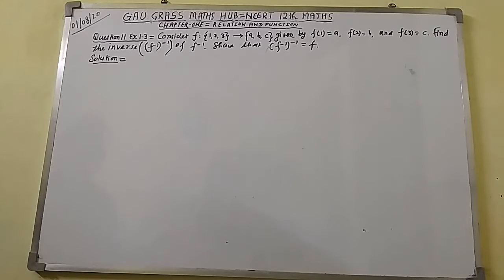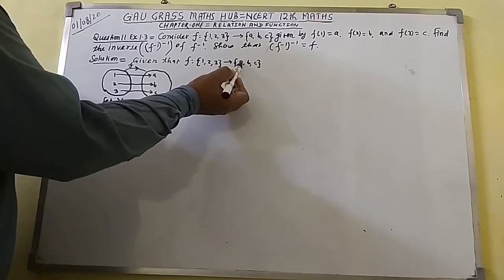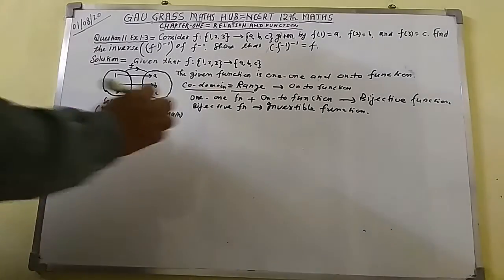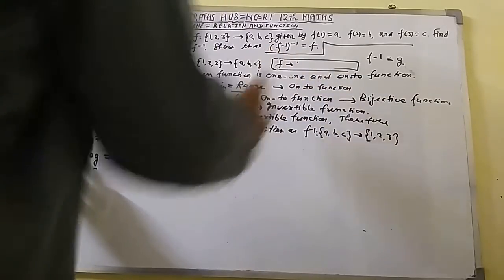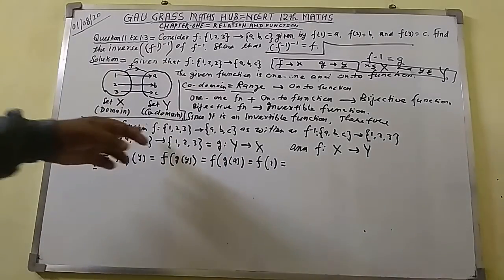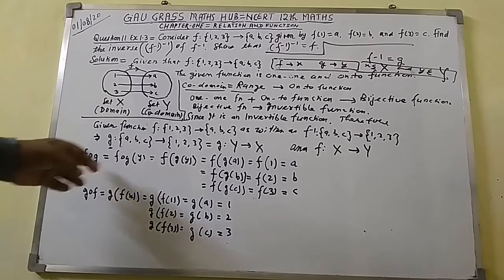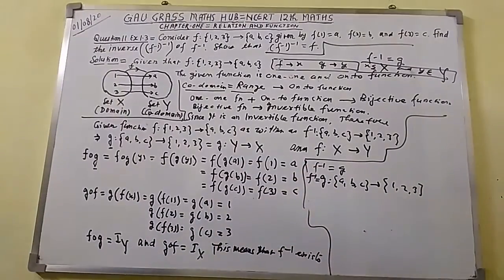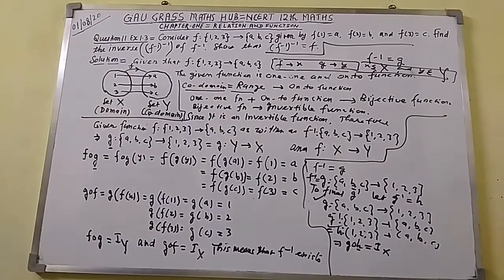Q 11 || EX 1.3 || RELATION AND FUNCTION || CHAPTER 1 NCERT 12TH MATHS || GAU GRASS SEWA